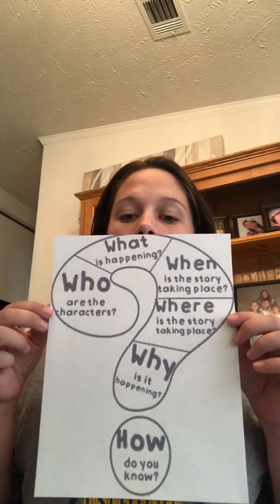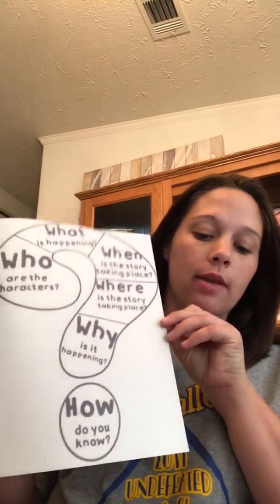Literary Elements Lesson Plan